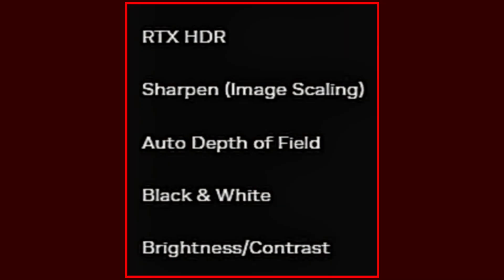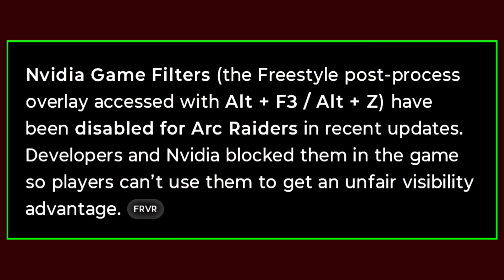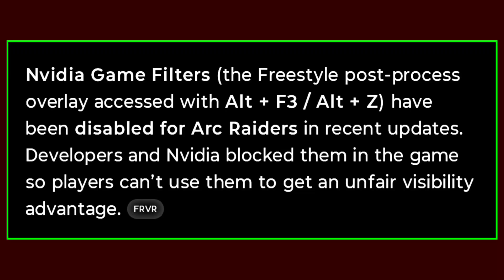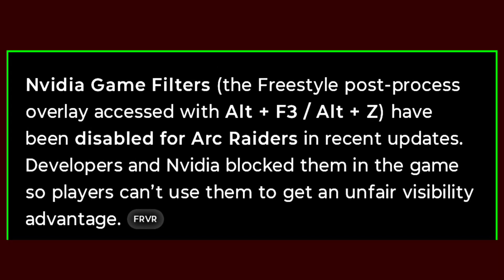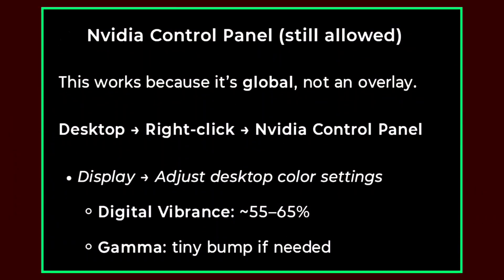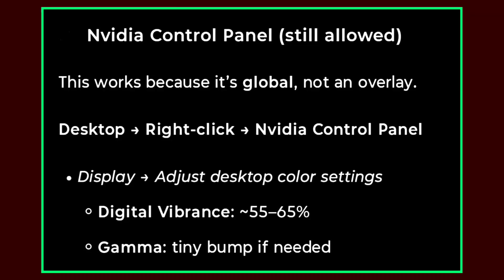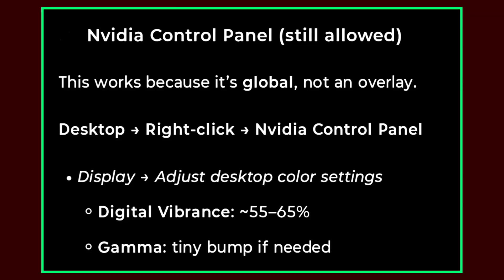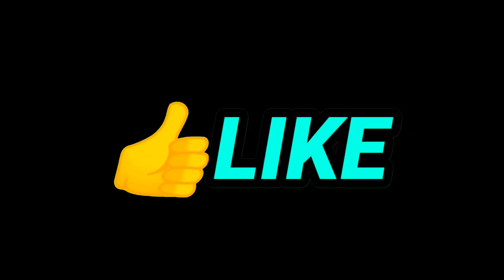Nvidia Filters Not Working In Arc Raiders | Arc Raiders Nvidia Filters Not Working 2026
Topics Covered:-
1. nvidia filters not working
2. nvidia filters not working in arc raiders
3. arc raiders nvidia filters not working
4. arc raiders nvidia filter disabled
5. nvidia game filter not working arc raiders
6. how to fix nvidia filters not working
7. why are my nvidia filters not working
8. nvidia game filter not working

game filter not working arc raiders
arc raiders game filter not working